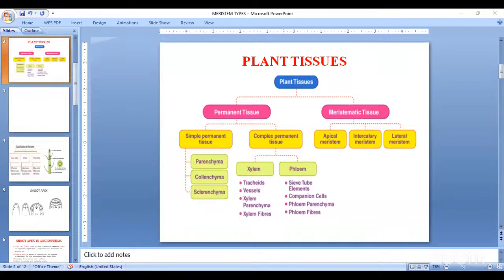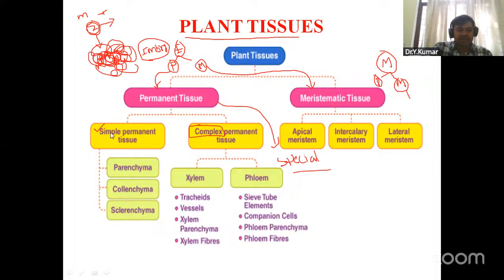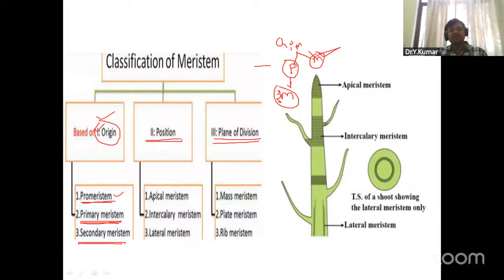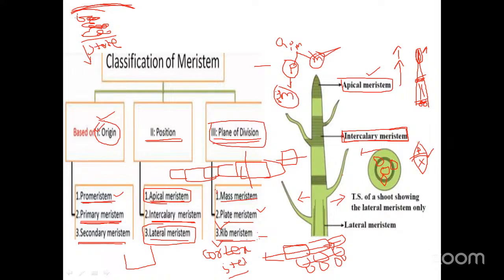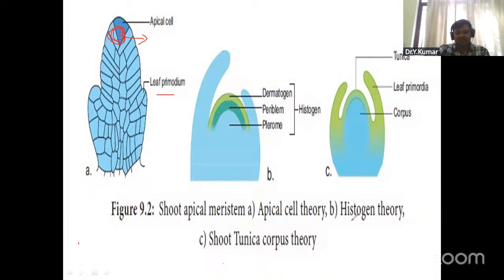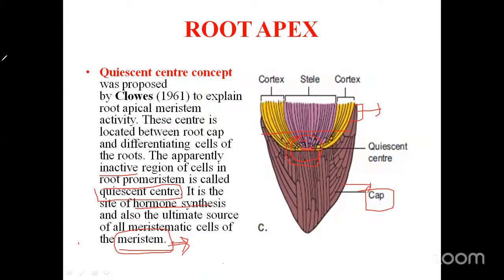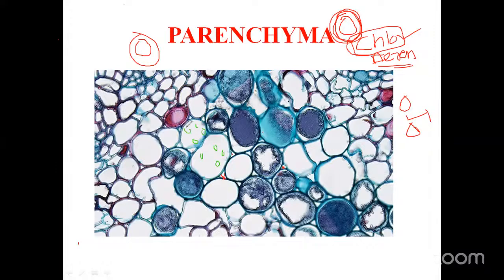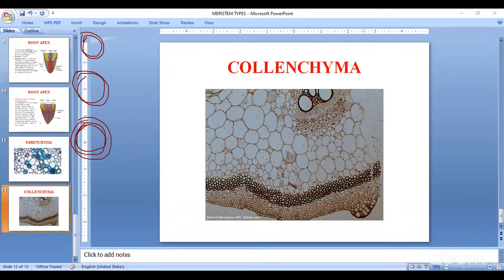UG 3rd SEM : Botany(E/M)